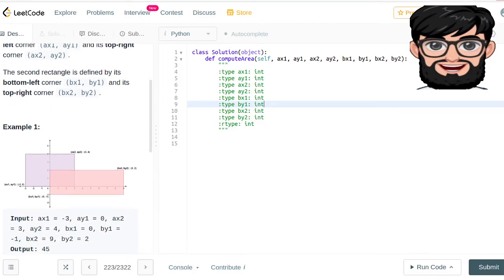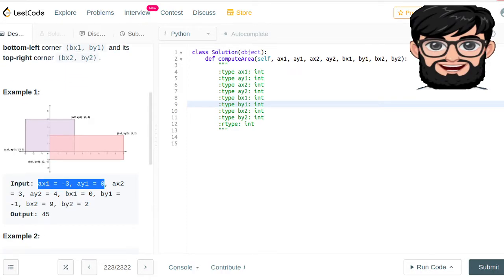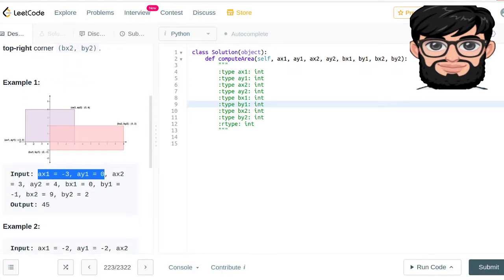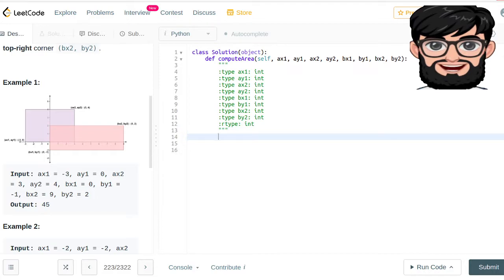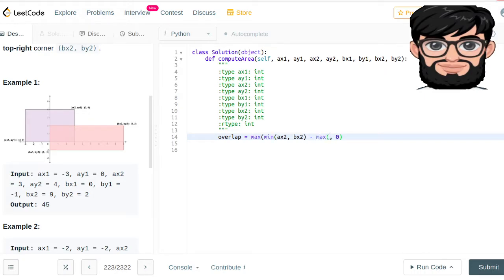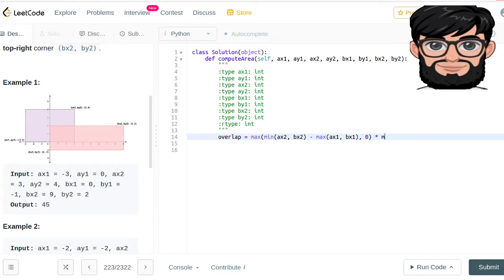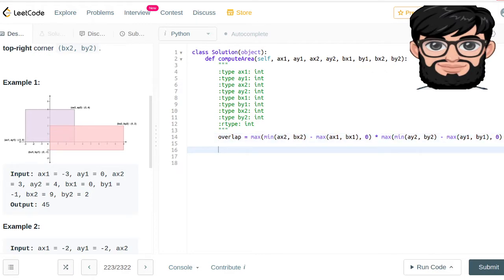Leetcode Question 223 "Rectangle Area" in Python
Given the coordinates of two rectilinear rectangles in a 2D plane, return the total area covered by the two rectangles.

The first rectangle is defined by its bottom-left corner (ax1, ay1) and its top-right corner (ax2, ay2).

The second rectangle is defined by its bottom-left corner (bx1, by1) and its top-right corner (bx2, by2).

Example 1:

Rectangle Area
Input: ax1 = -3, ay1 = 0, ax2 = 3, ay2 = 4, bx1 = 0, by1 = -1, bx2 = 9, by2 = 2
Output: 45
Example 2:

Input: ax1 = -2, ay1 = -2, ax2 = 2, ay2 = 2, bx1 = -2, by1 = -2, bx2 = 2, by2 = 2
Output: 16